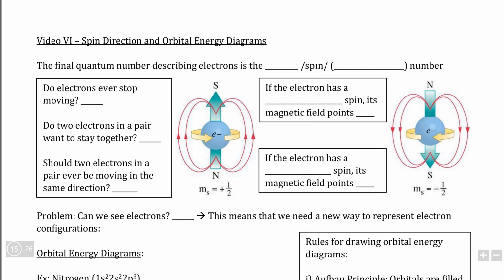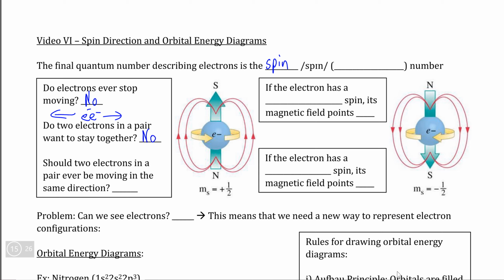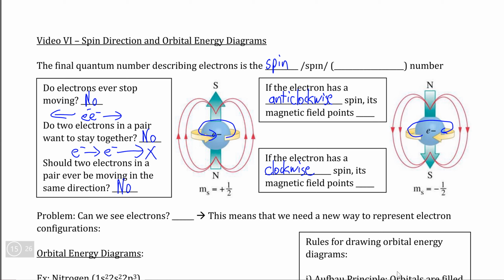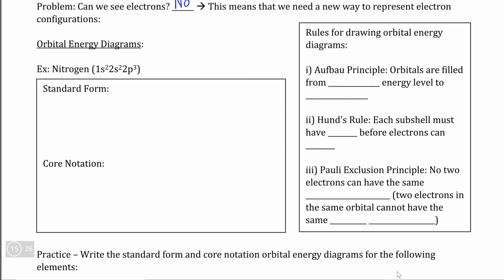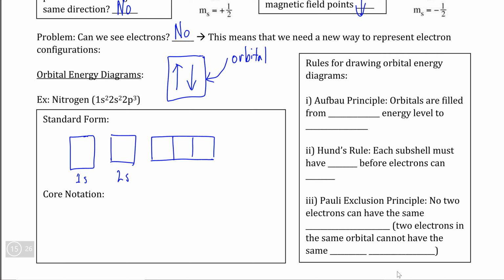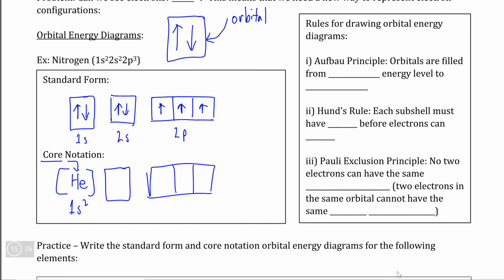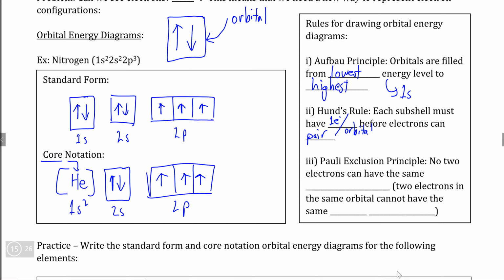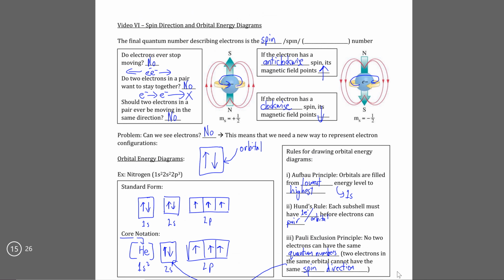Atomic Theory II, Quantum Orbital Theory VI - Spin Direction and Orbital Energy Diagrams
Instructional video covering electron spin direction and using orbital energy diagrams to represent the quantum model of electrons.